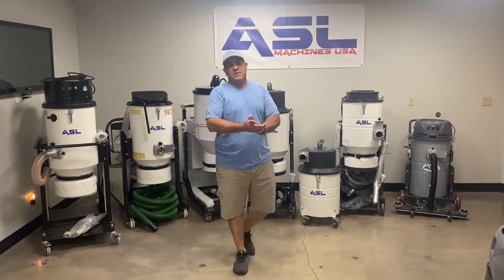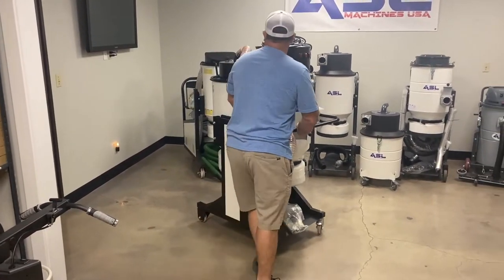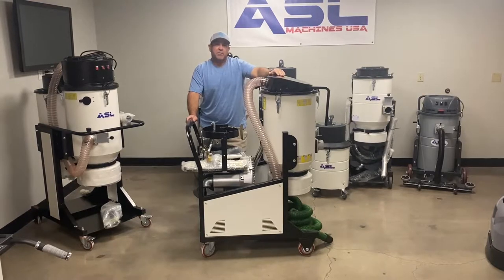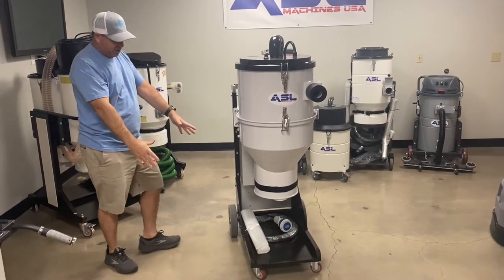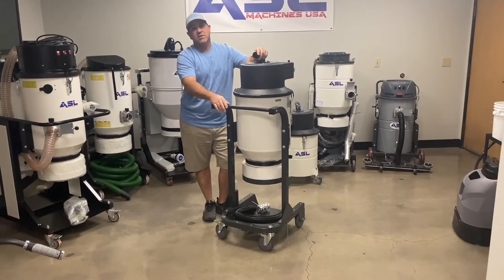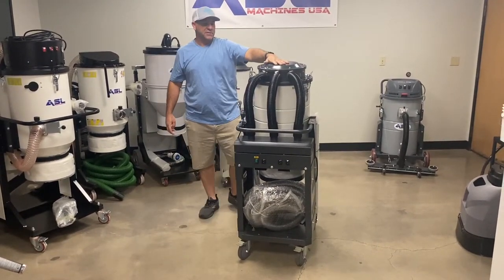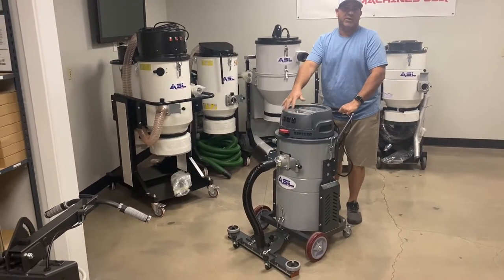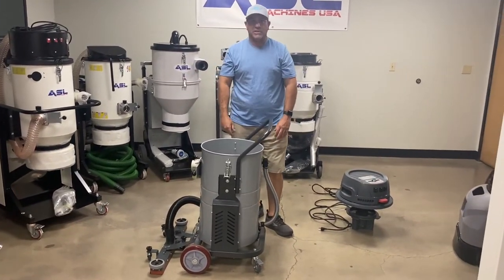ASL Machines USA Industrial Vacuum Lineup 2021